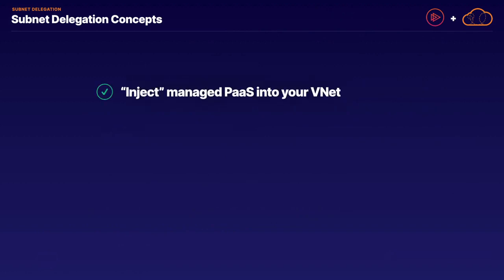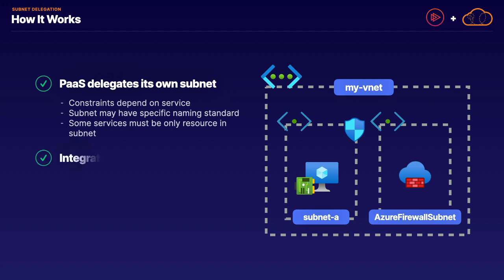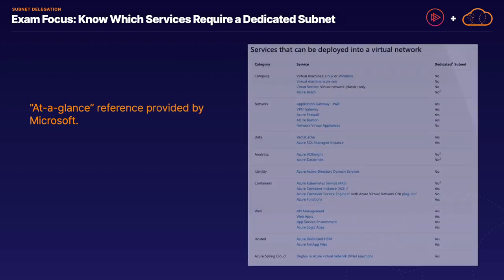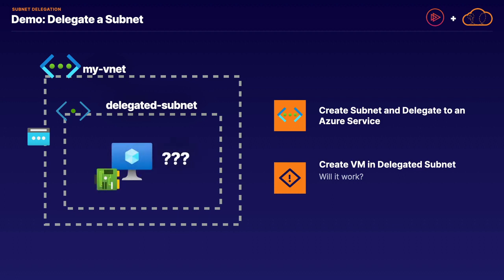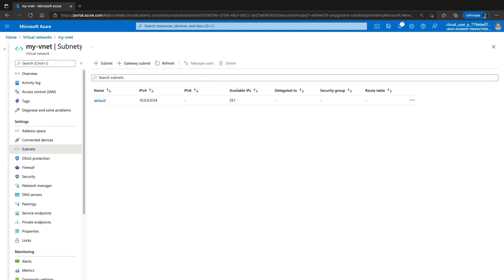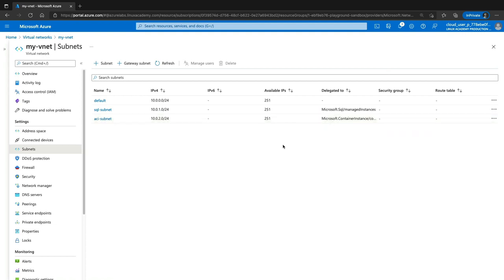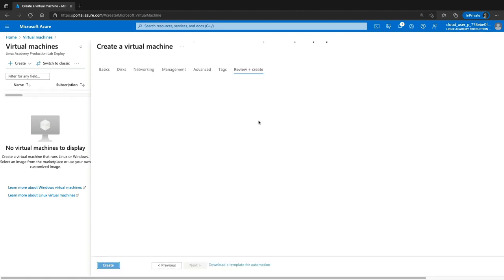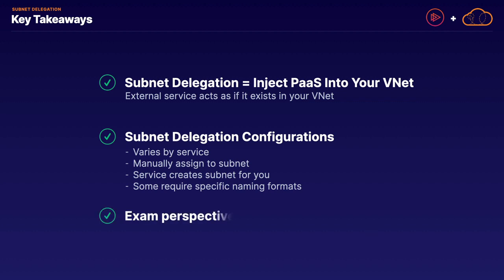Subnet Delegation A Cloud Guru